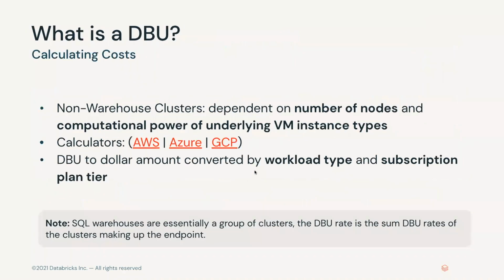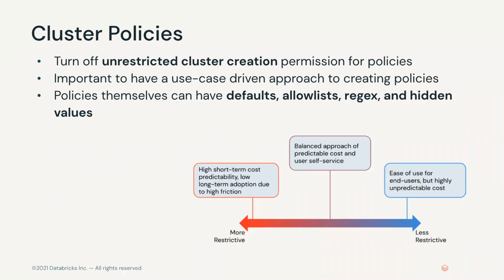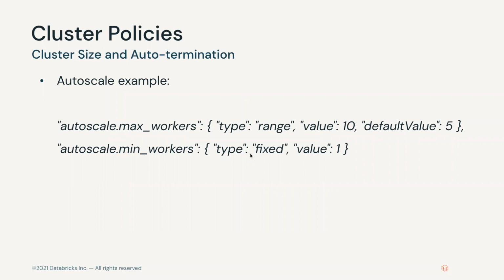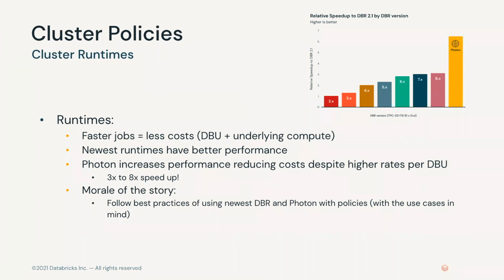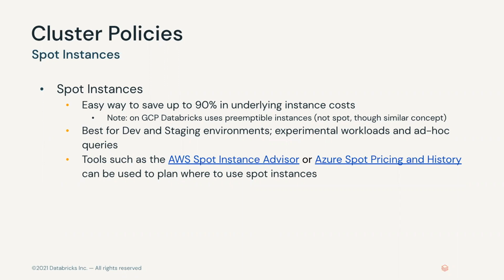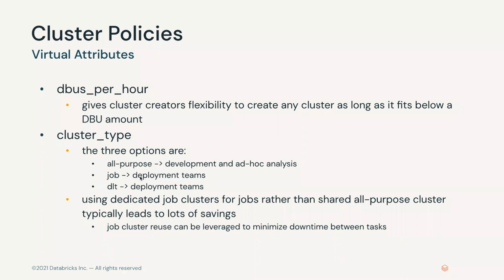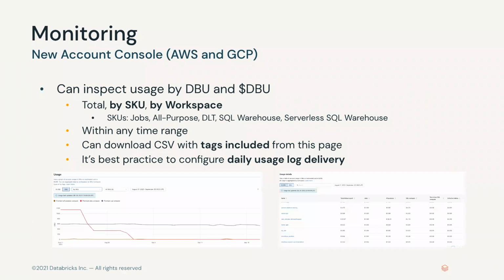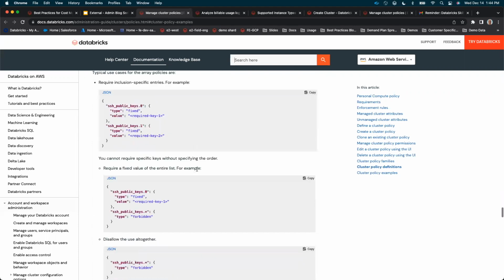Admin Blog Series: Cost Management on Databricks - 12.14.2022 - HD 1080p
During this session, we'll discuss best practices on how an admin on the Databricks platform can manage and monitor costs.